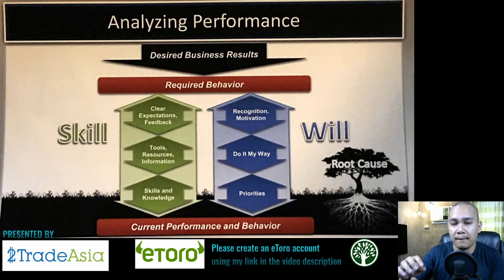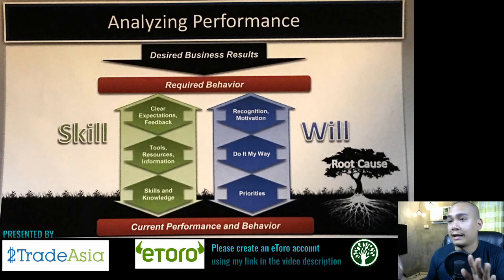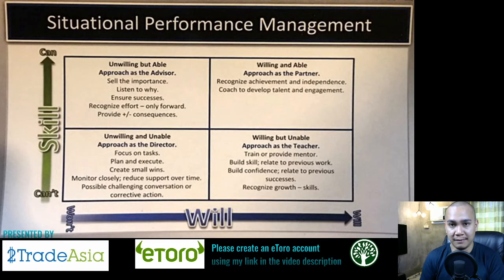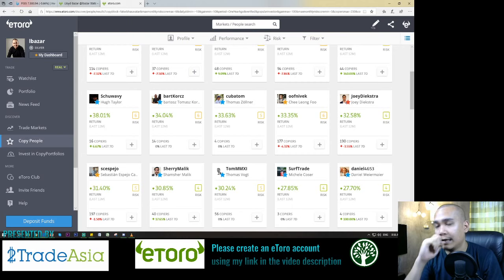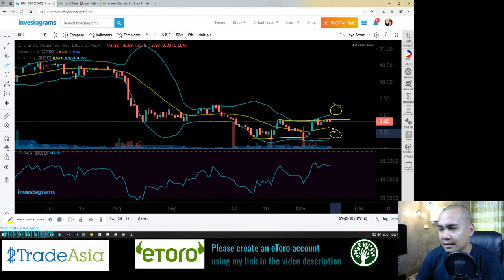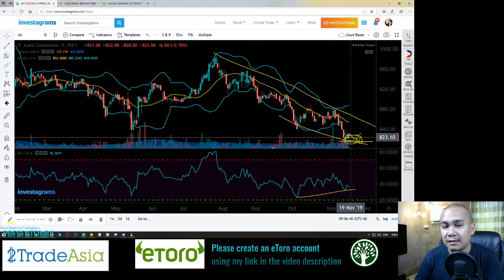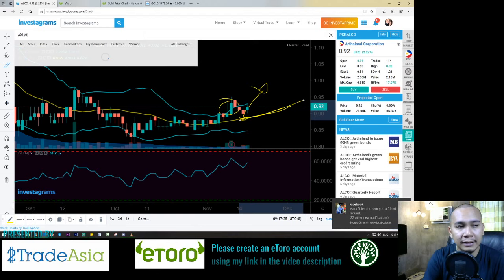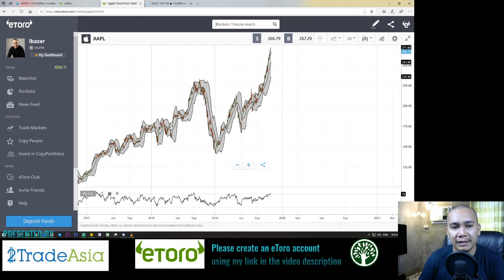Business Management: Team Performance Management Techniques